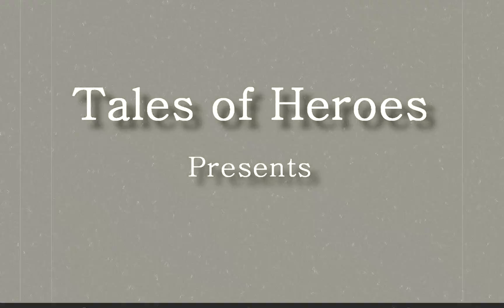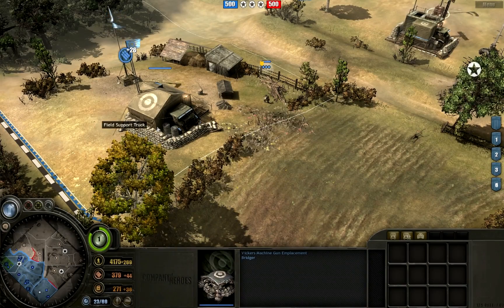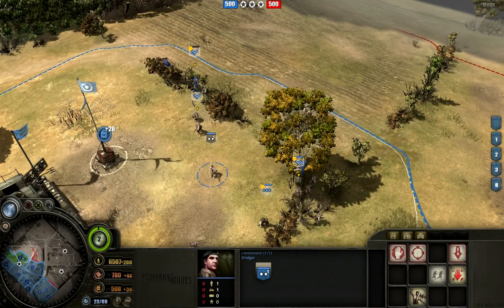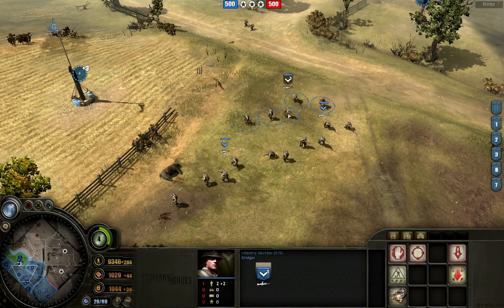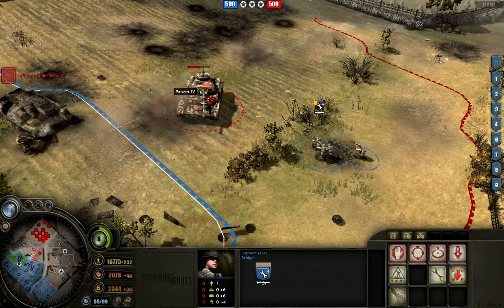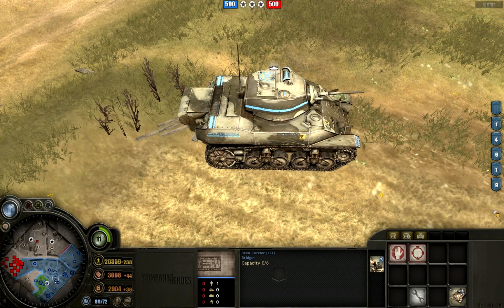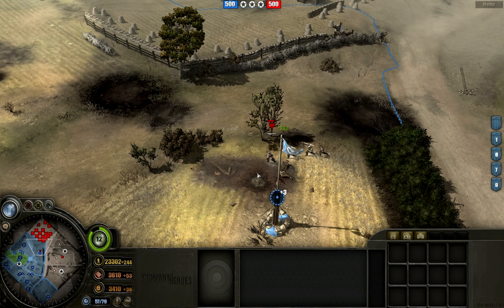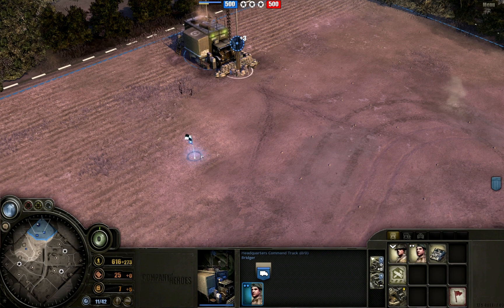Tales of Heroes Training Tuesday #03: The Commonwealth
This episode explores the British faction as a whole in company of heroes.  We look at their quirks and dfferences and layout how they all fit together to make this faction what it is.  We also discuss a few tips on the use of the British units, as well as a build order for the first 2 minutes of the game to get you started.  This show is primaraly designed with new players in mind, and the next show will be another in depth look at a specific unit (Something German).